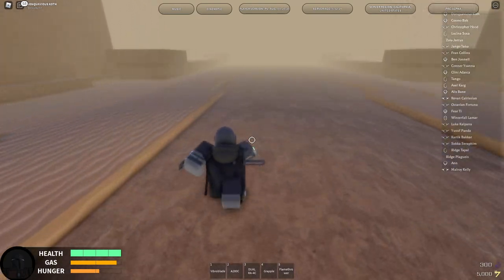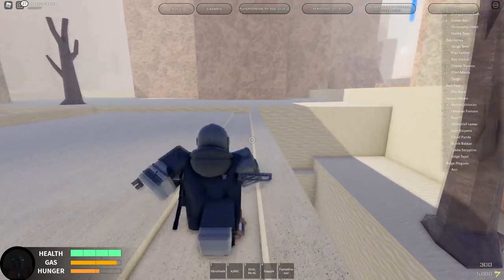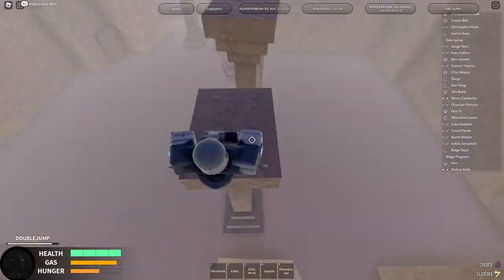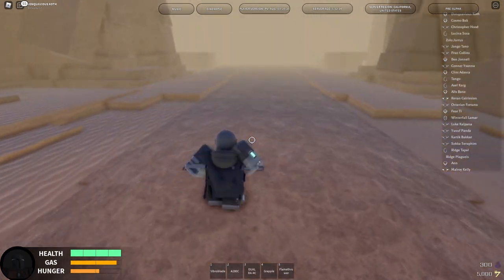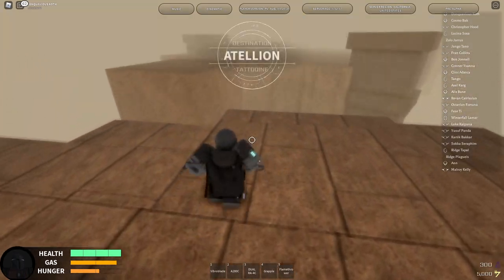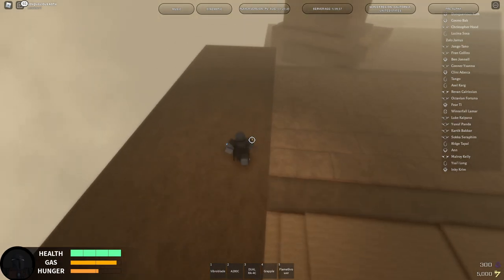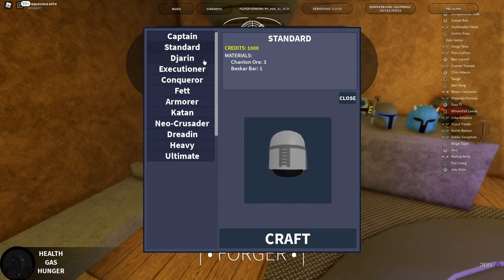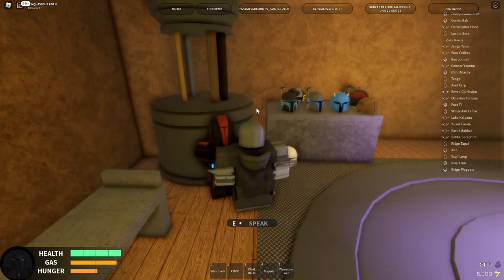New Helmet Forge Location & Helmet Overview | FORCE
Hey Frenz! Back with another FORCE video to show you how to craft the new helmets!